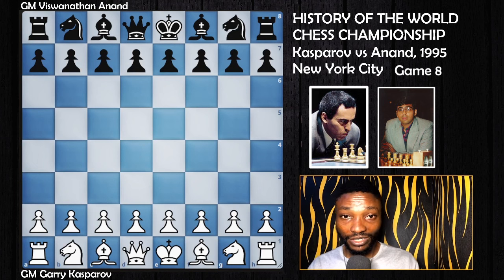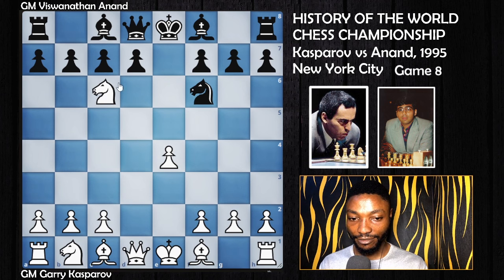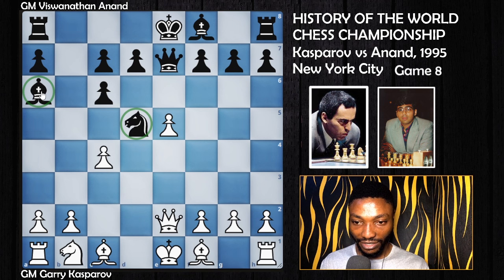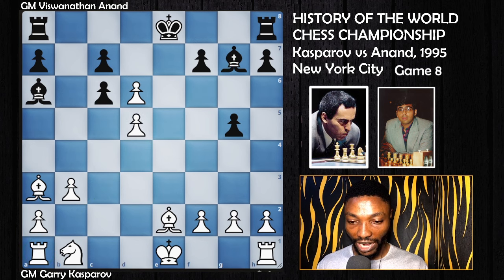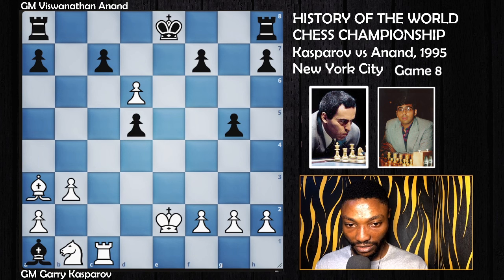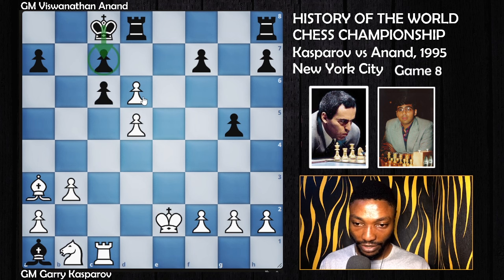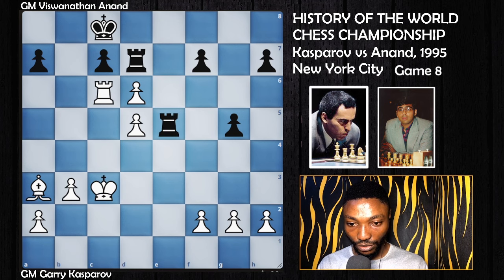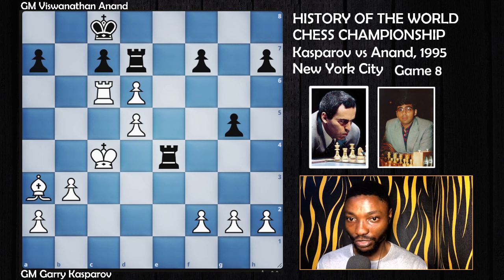Kasparov vs Anand 1995 game 8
BTC address            bc1qctmmhndnp32pen0l2cz5ey9rtqqpzxcneepdf9
Etherium address   0x6AF7Ff509778bFBD1F6EA18587C710c8287231d7
Ton address            UQB8QRXpQtzzBX08ArrACjezNO92vREie0YCRtp-9Q_9wUHJ

My Core Mission Is To build Interest and Attention around Chess Focusing majorly on Chess Openings, Chess Traps, Chess Puzzles and Many related topics